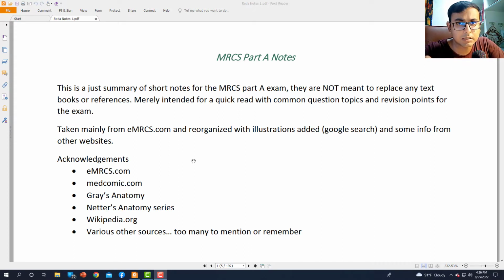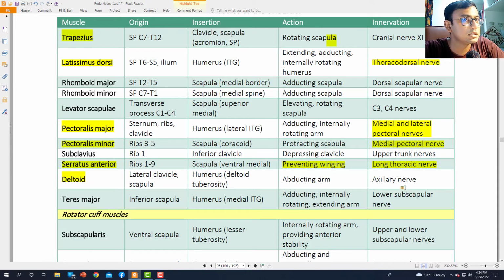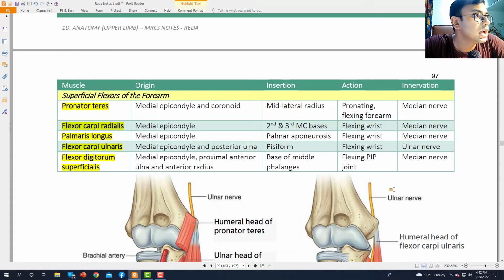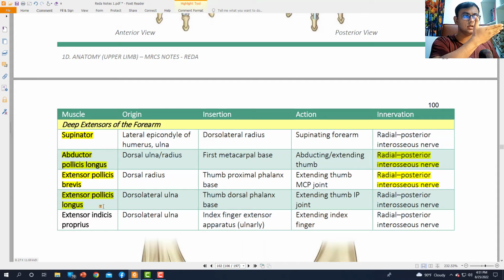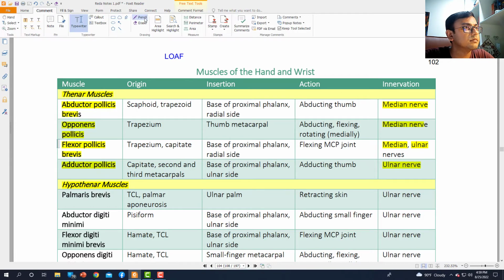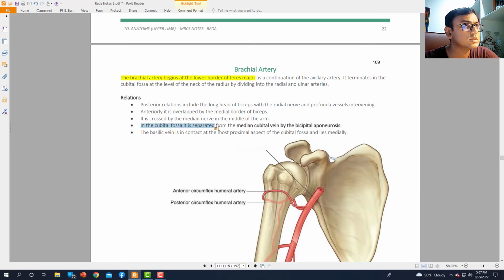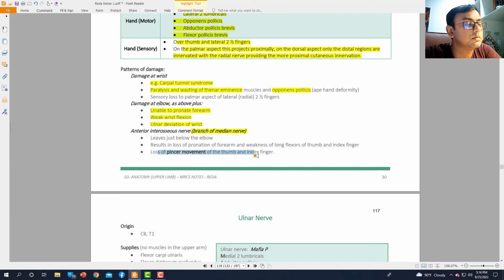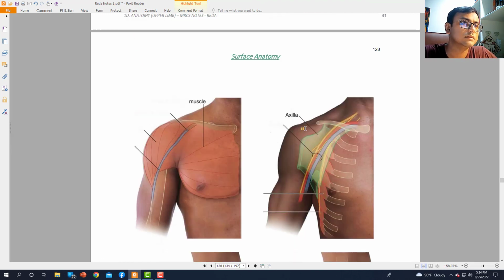MRCS Study with me(Upper limb)